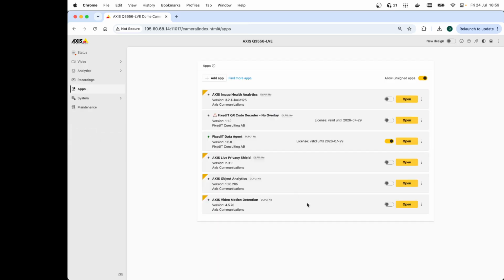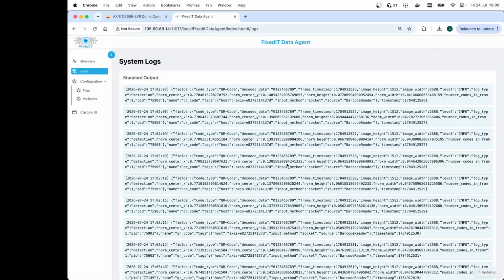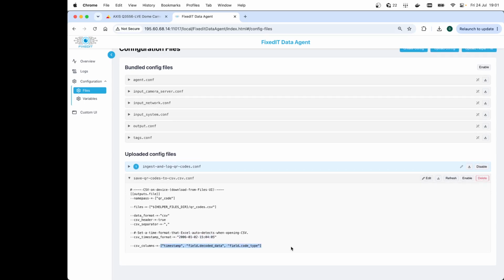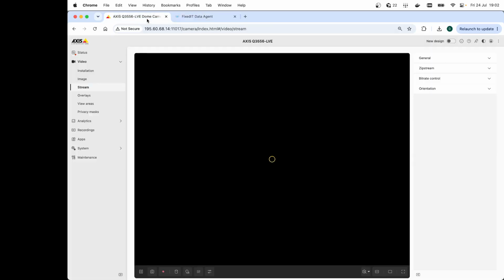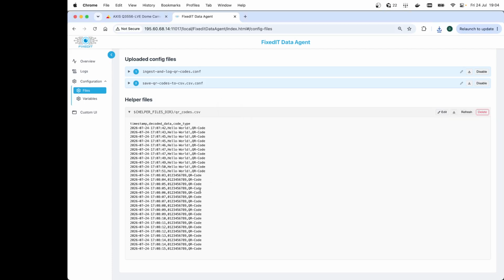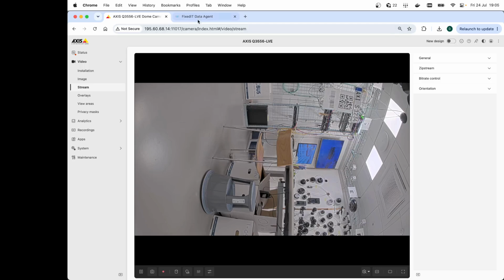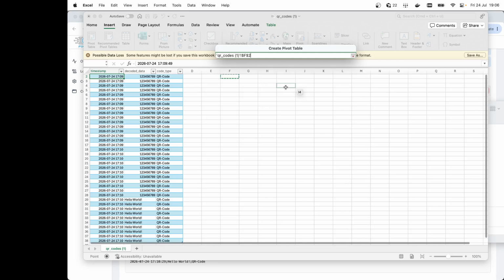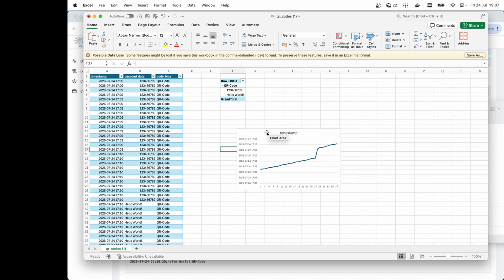Export Axis Camera Events and Metadata to Excel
Learn how to export events, metadata, and application data directly from an Axis camera to a CSV file without a VMS, cloud service, or additional infrastructure.

In this demonstration, we use the FixedIT Data Agent as an edge data bridge to capture detections from the FixedIT QR Code Decoder, format them for Excel, and save them locally on the camera. We also show how to:

- Configure CSV output and timestamps
- Select which data fields to export
- Handle comma and semicolon separators
- Download and open the data in Excel
- Filter, sort, visualize, and analyze the results

The same approach can be used with built-in Axis events, metadata from other ACAP applications, and data from third-party services running on the camera.